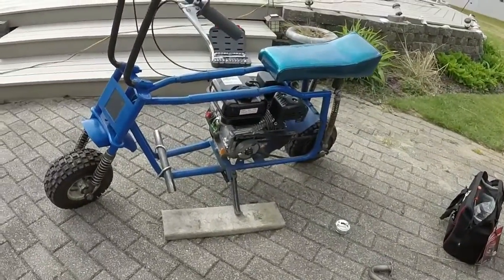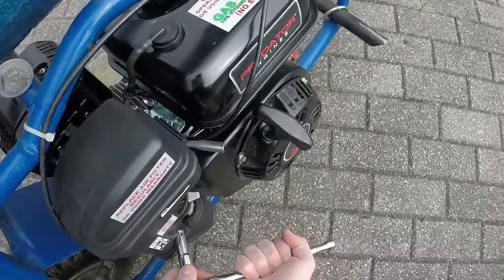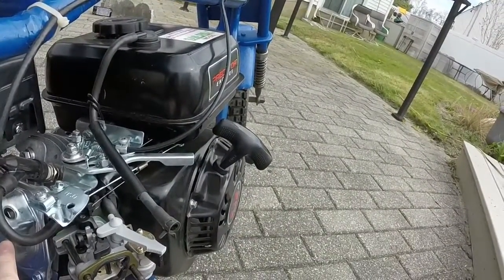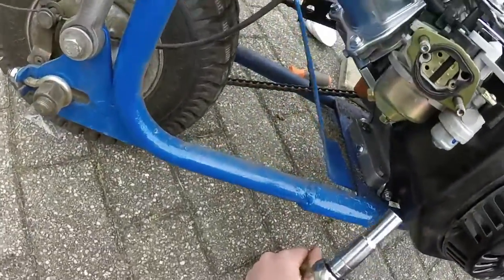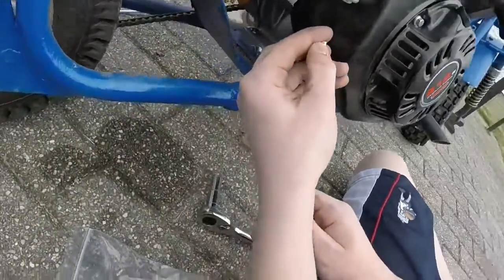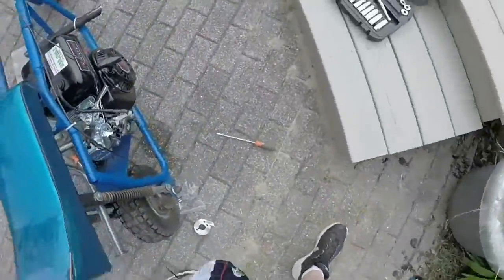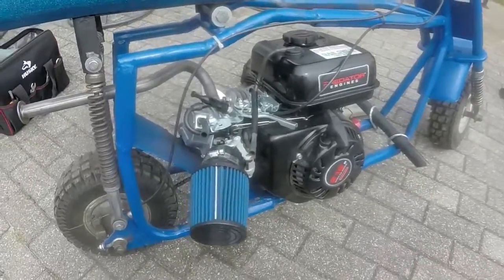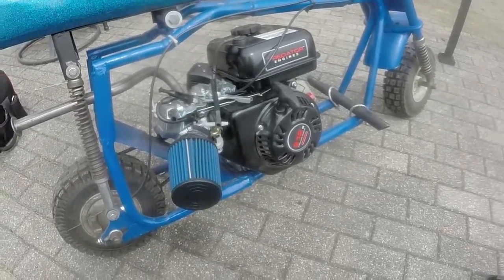Installing Performance Air Filter, Exhaust and Rejetting a Predator 212cc! (Tutorial)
The installation of a performance air filter, exhaust pipe, and rejetting the carburetor on a predator 212cc!